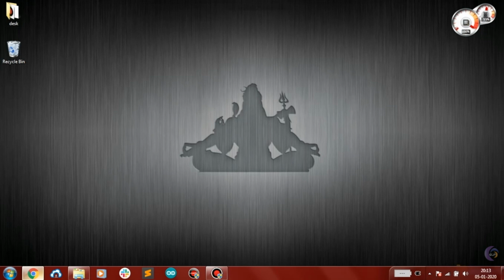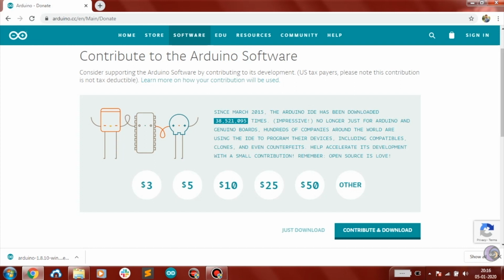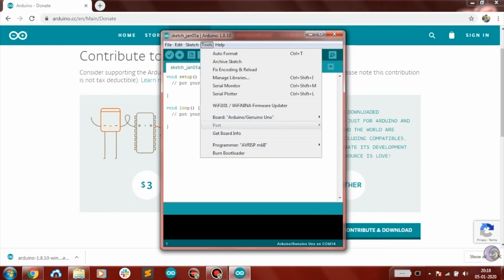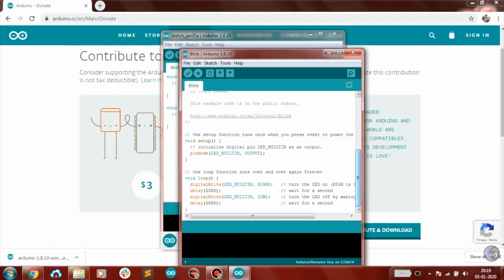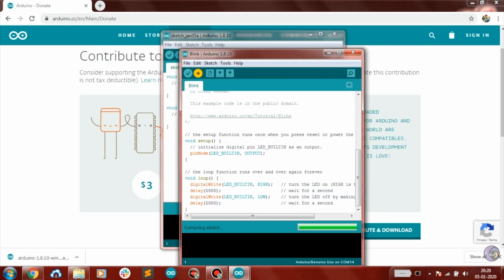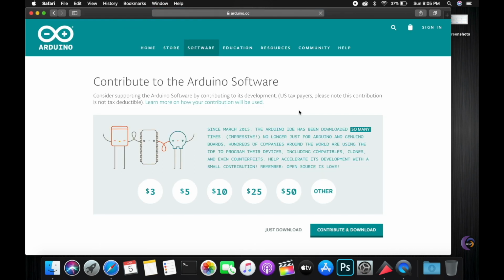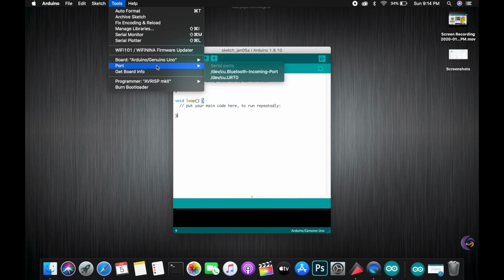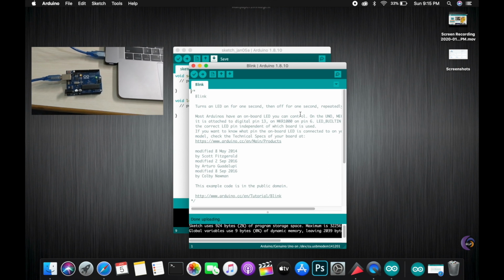ARDUINO SETUP ON WINDOWS AND MAC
Hello everyone,
this video is tutorial to set up Arduino development board on Windows
and Mac systems.
This is first step for Arduino tutorials series on ELP, more tech based videos to come soon and will also include other development boards in future.

so watch the tutorial and start coding and have fun!!

THANKS IN ADVANCE AND HAPPY CODING!!